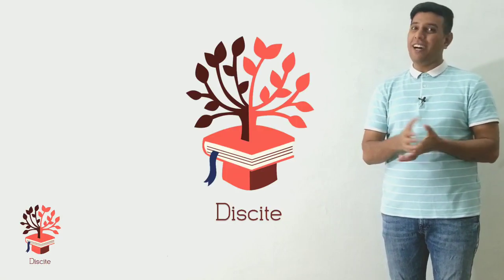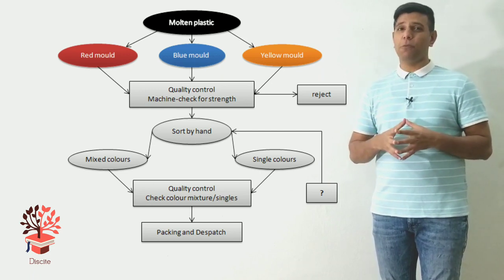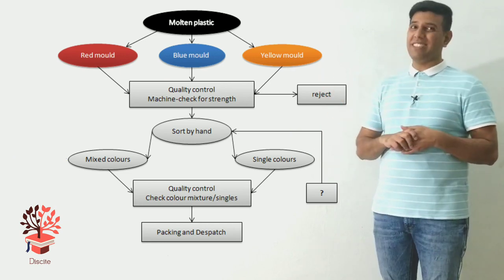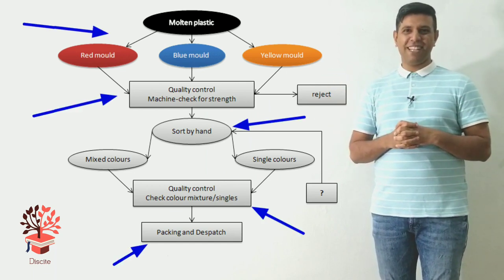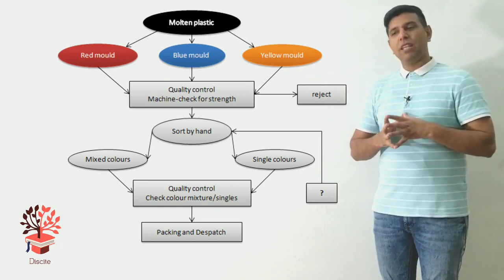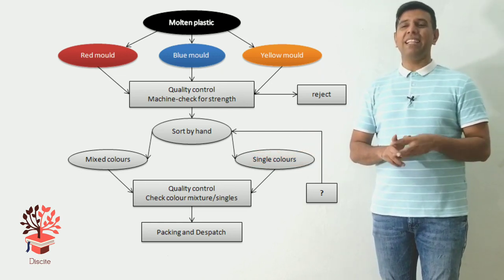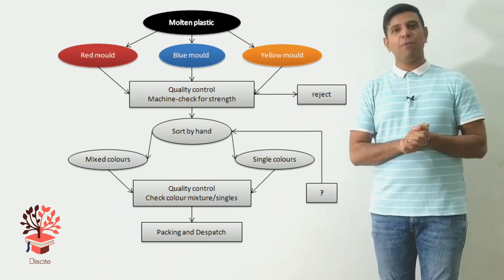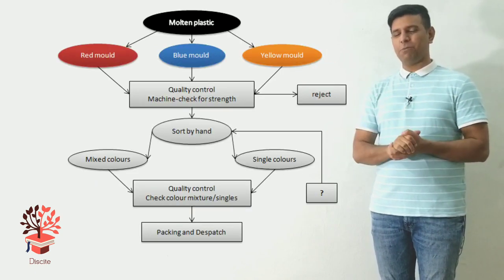IELTS FLOW CHARTS COMPLETE ANALYSIS.(GET 7 BANDS EASILY)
A complete analysis of how to describe IELTS FLOW CHARTS.